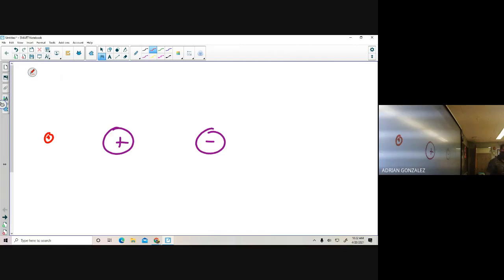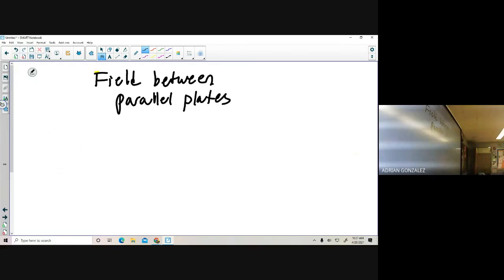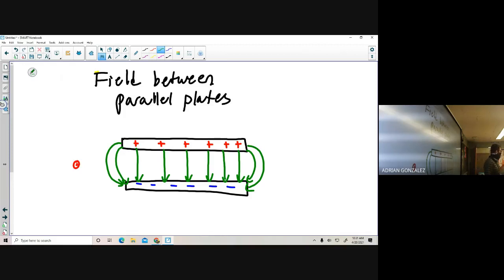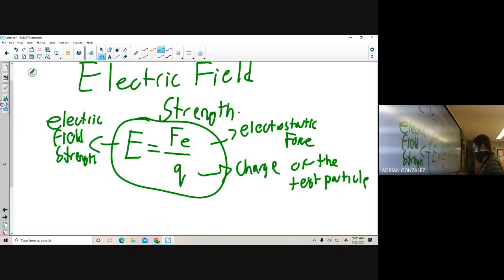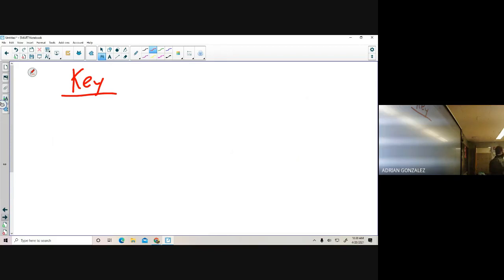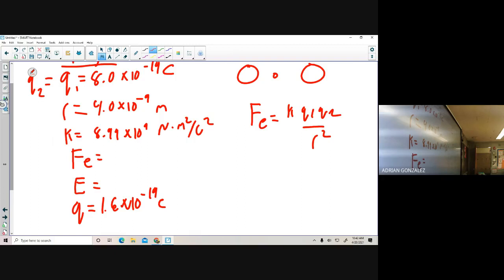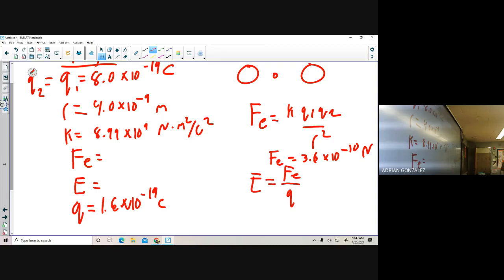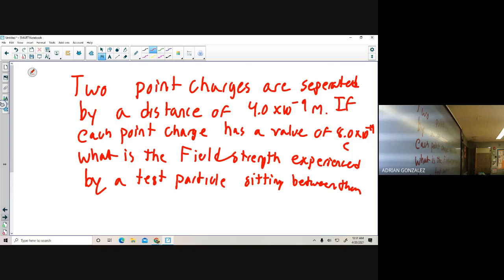Electric Fields and Field Strength